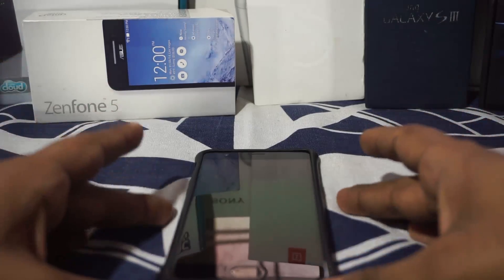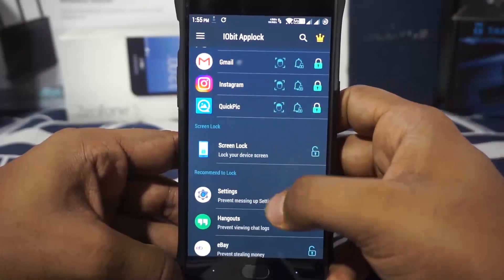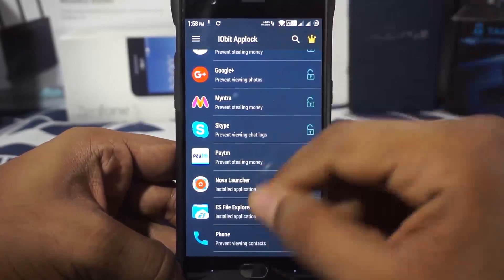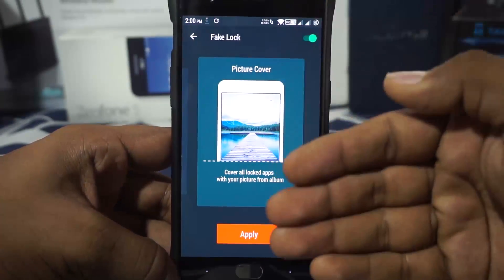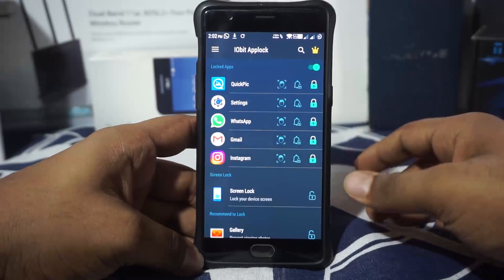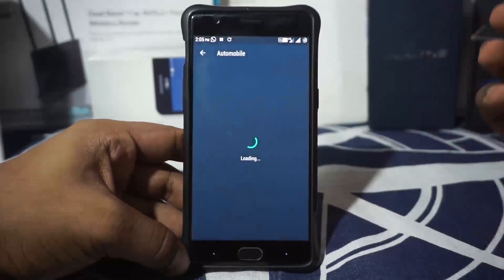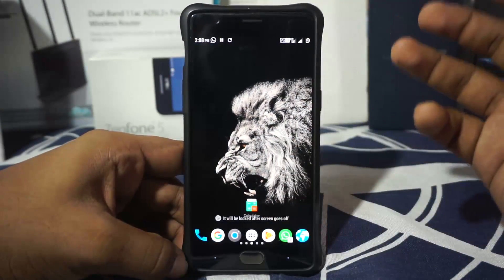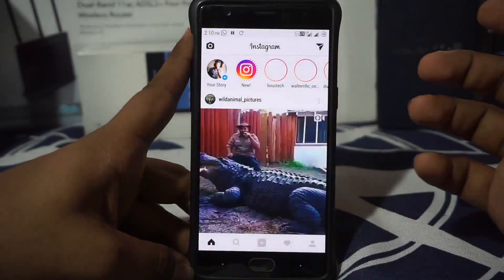IOBit Applock For Android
Fingerprinter Readers are now a staple on all Phones, That Just Shows How much users are concerned regarding their Privacy. and to take privacy on your device a step further, there are AppLocks, and the one from IOBit is one of the best!